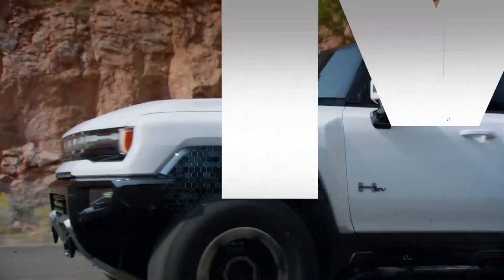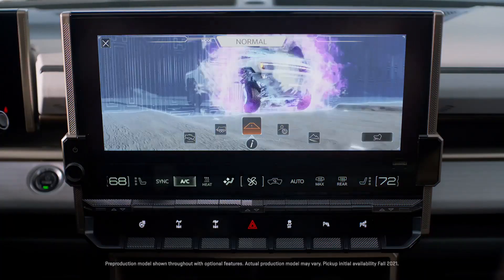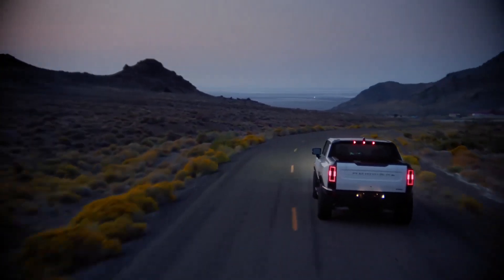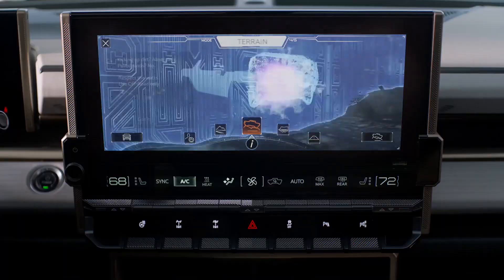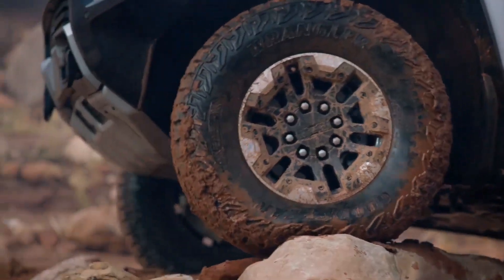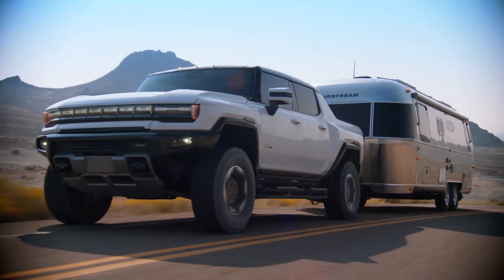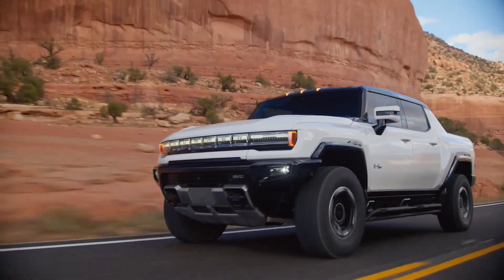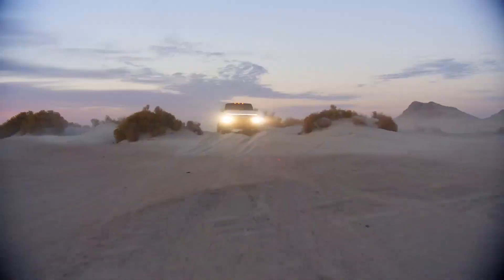GMC HUMMER EV PICKUP | Declassified: Drive Modes Overview | Barber Motors Weyburn, SK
Selecting the right drive mode in GMC HUMMER EV Pickup is as easy as turning a dial. Learn how you can select from 5 drive modes to tailor the supertruck’s driving characteristics.